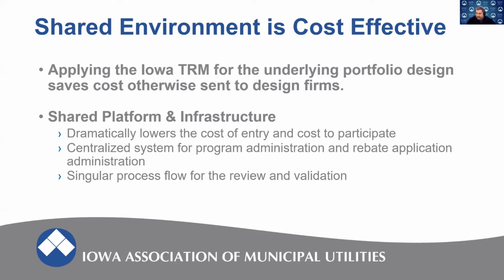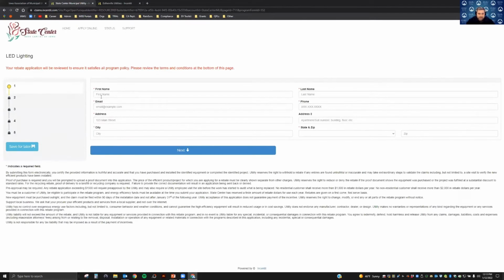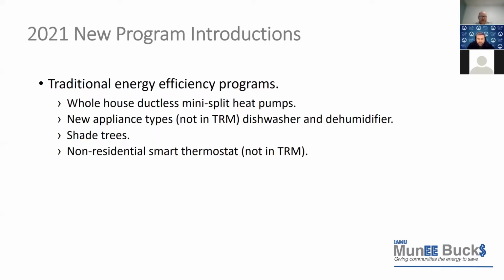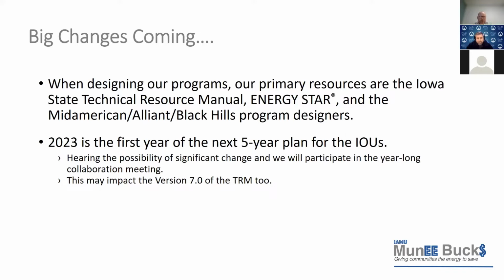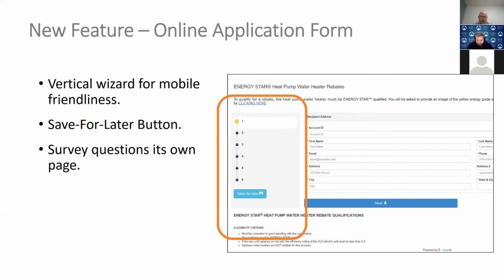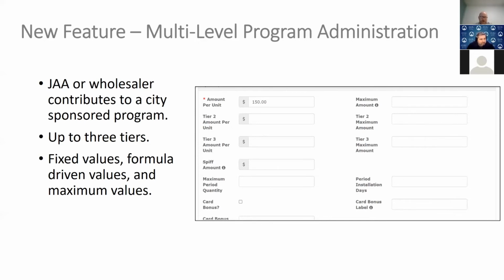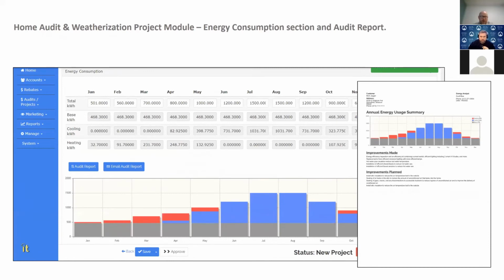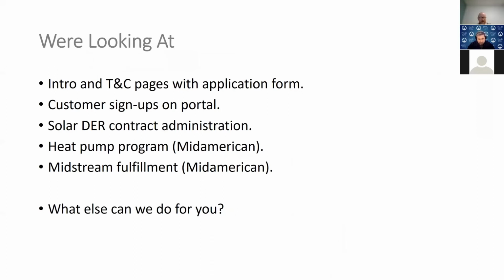MunEEBuck$ Information Session (Energy Services Webinar Series)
Welcome to the Iowa Association of Municipal Utilities!

On this installment of the IAMU Energy Services Webinar Series, Jeff Gorrie and John Van Harz discuss MunEEBuck$, and new program updates for 2022. MunEEBuck$ is a managed energy efficiency program for members of IAMU.